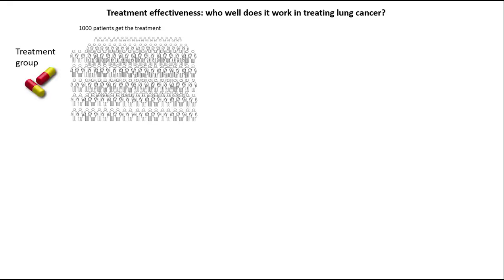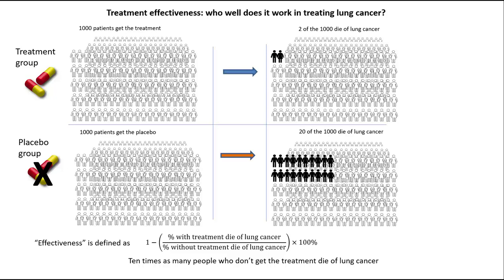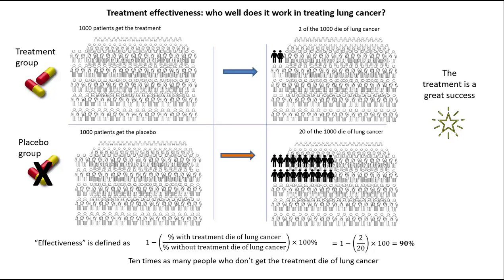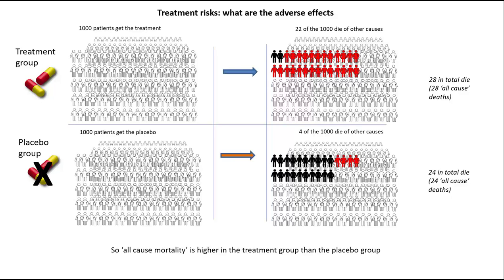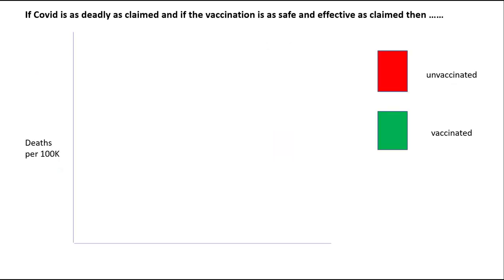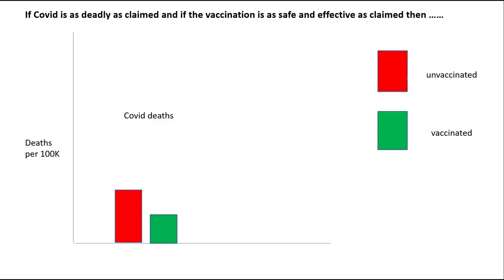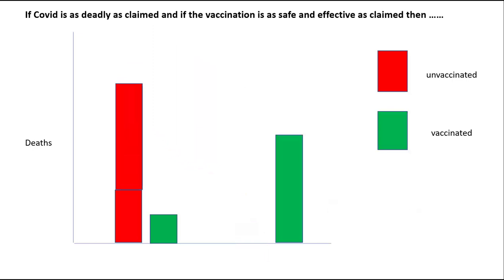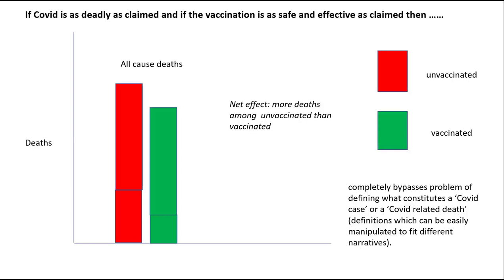All Cause Mortality: what it is and why it's the best way to evaluate treatments for deadly diseases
If we want to evaluate the efficacy of a new treatment such as a drug or vaccine against a particular deadly disease then it is not enough to focus purely on how effective the treatment is at stopping the disease. We also have to consider the trade off between effectiveness and safety - do the risks outweigh the benefits.  The simplest and most objective way to do this is to determine whether fewer people who get the treatment die compared to those who don’t get the treatment. In other words we have to compare the all cause mortality of the treated versus the untreated. (error at 2:00- text at top right says "22 of the 1000 dies of other causes"; it should be 26 not 22)